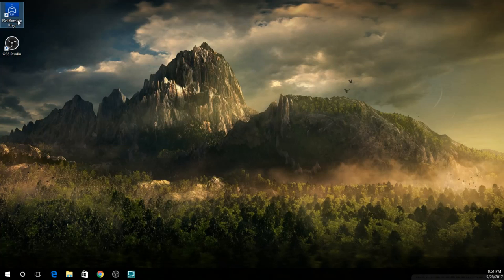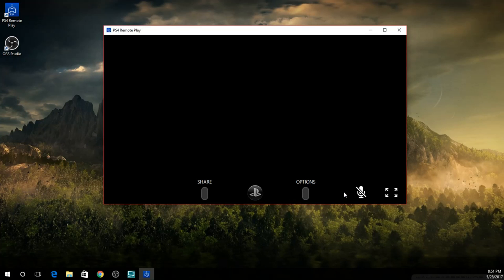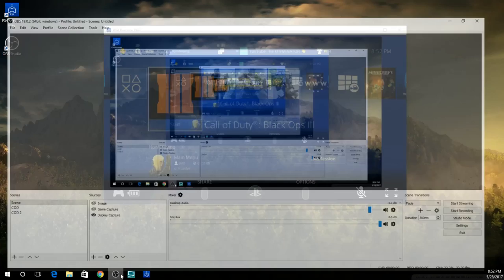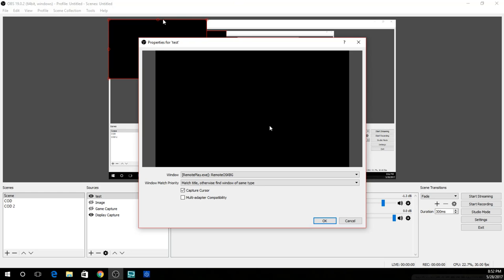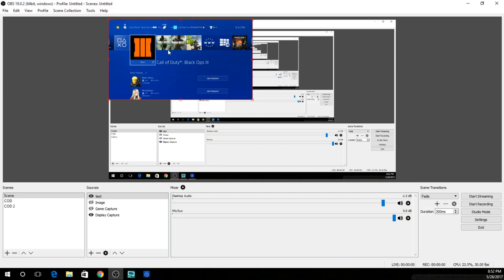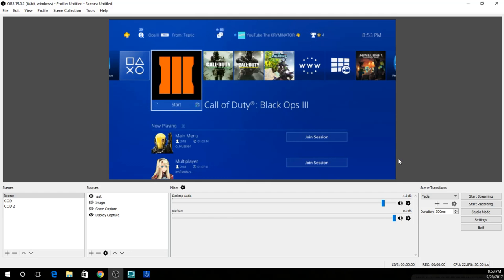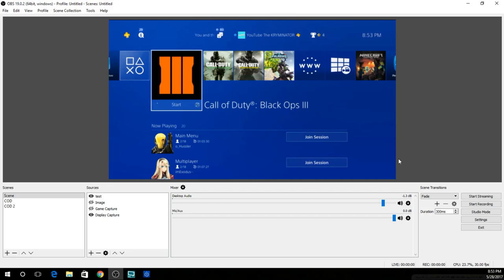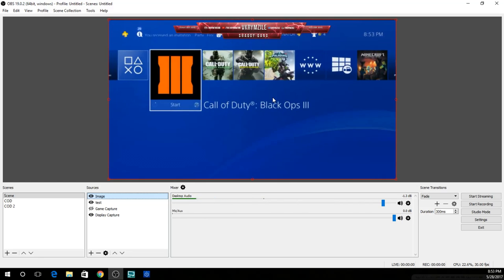How To Stream W/Out Capture Card Using OBS !!